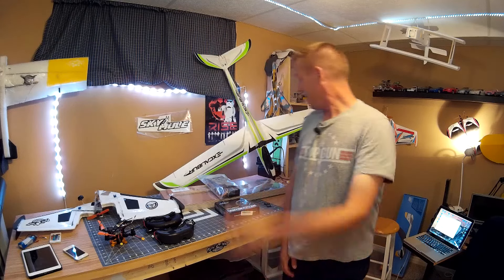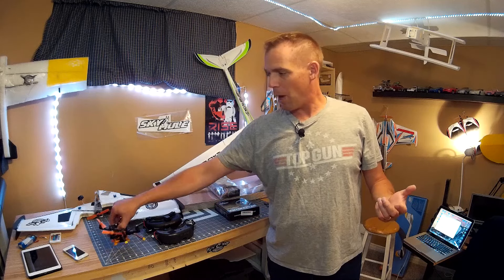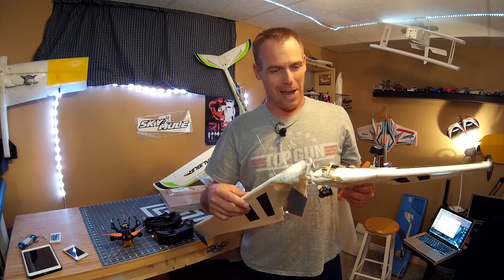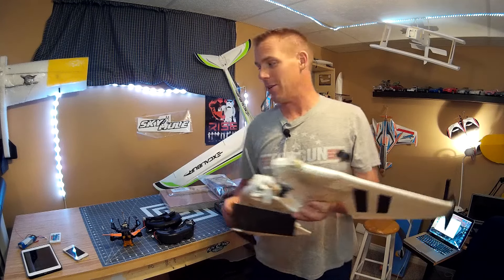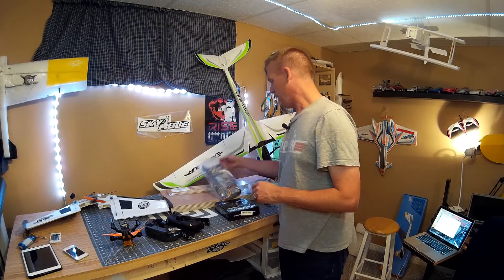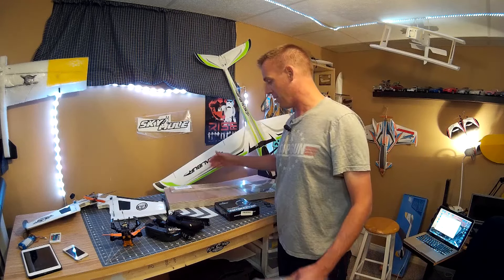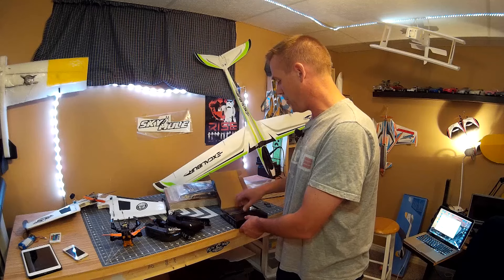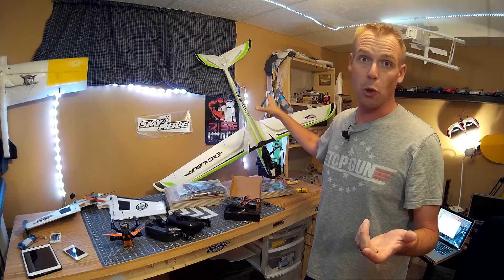Durafly Excalibur Soon!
The Durafly Excalibur is quickly turning into something awesome. Release date is soon!

Flight footage by the HawKeye Firefly Q6. Really impressed with this camera.

Just need to finish off a few things and do some fine tuning.

From Flitetest.com for winter testing is the FT Sea Otter and the Power Pack C (Fixed Wing Large).

From Banggood.com for review the Charsoon Antimatter 250W 10A Balance Charger Discharger For LiPo/NiCd/PB Battery

Have great weekend.